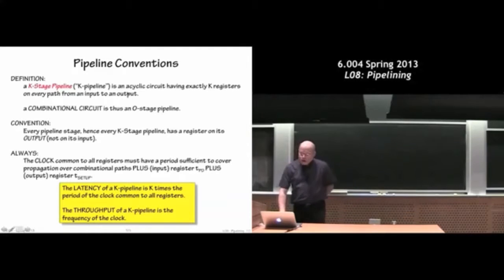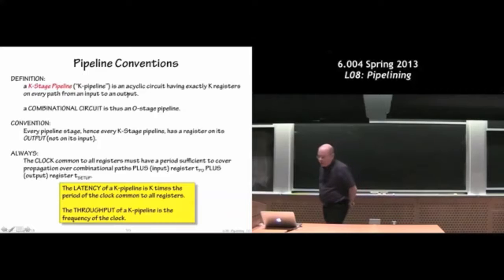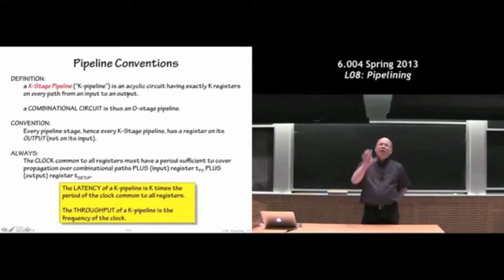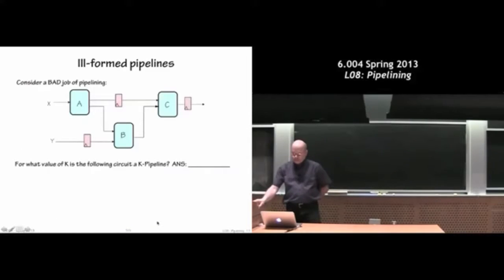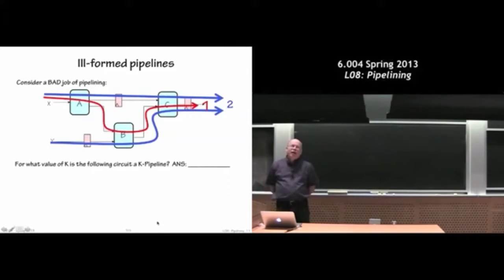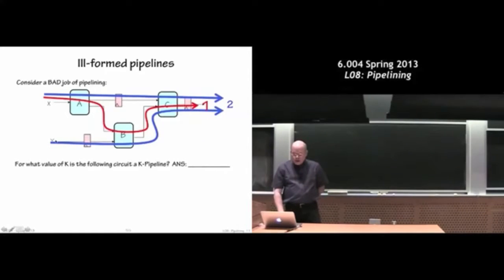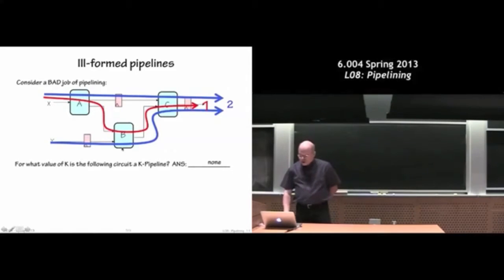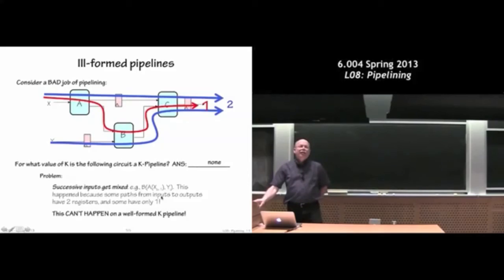a046MIT6004L08p3 Part 3 of edited version of MIT 6.004 Lecture 8; Mar 2013